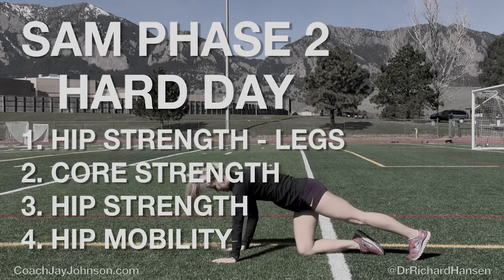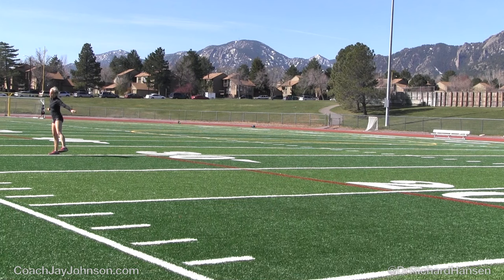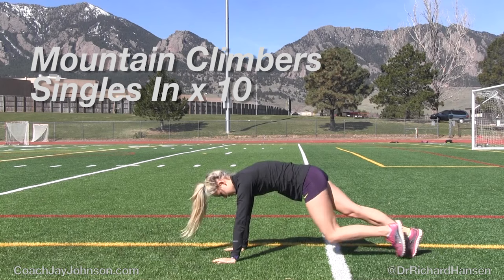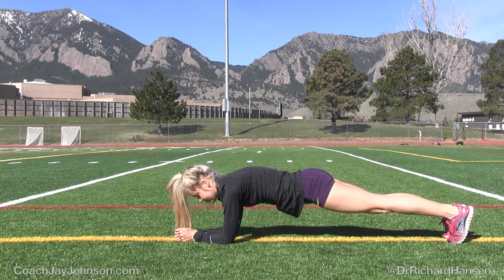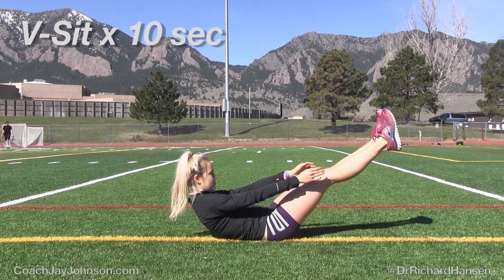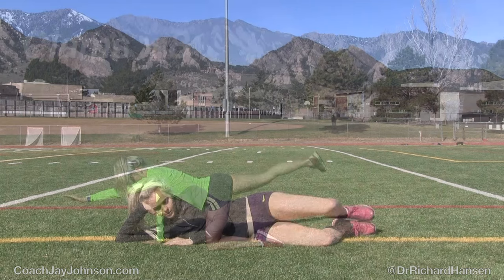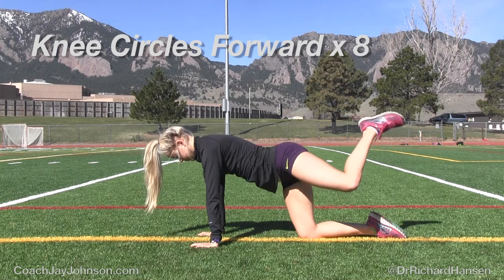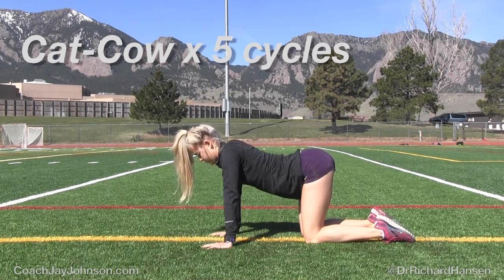Strength and Mobility - SAM - Phase 2, Hard Day